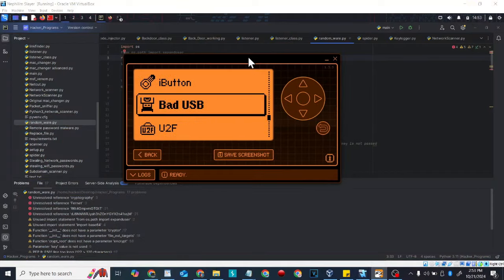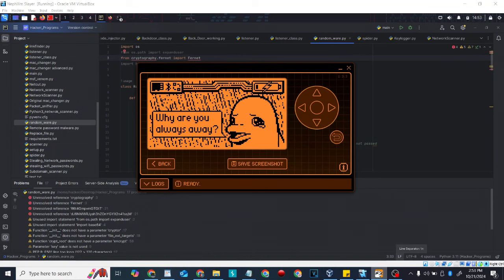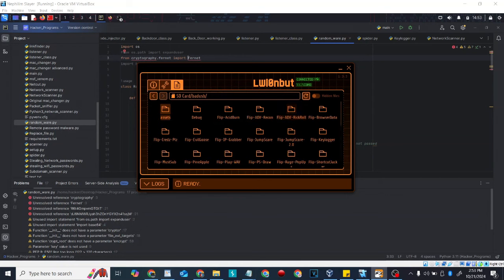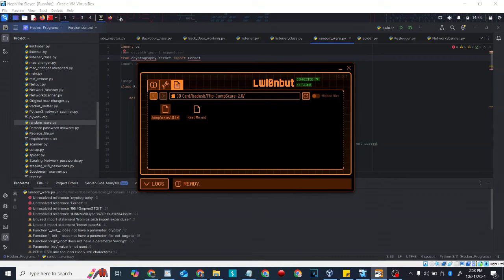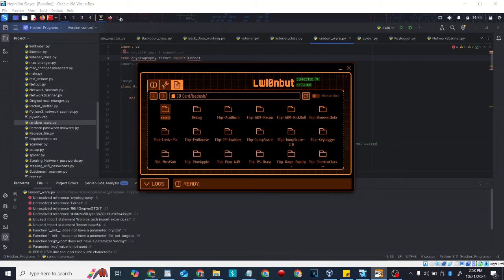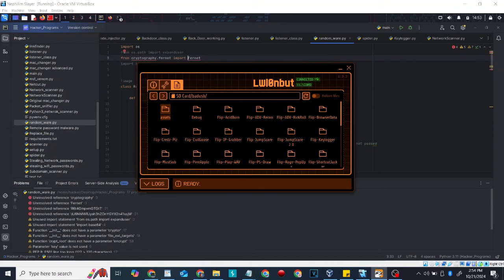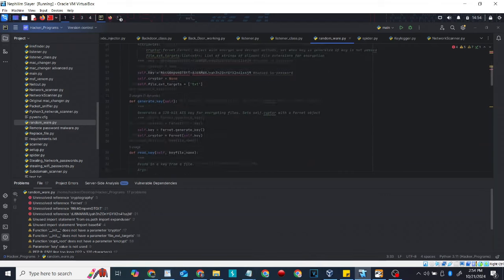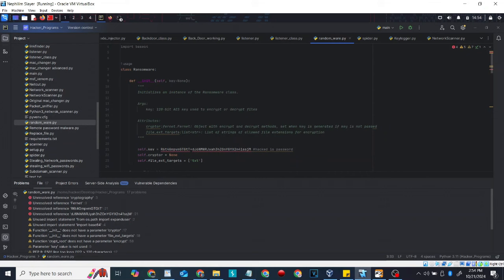Could the Flipper Zero Hack With Ransomware?